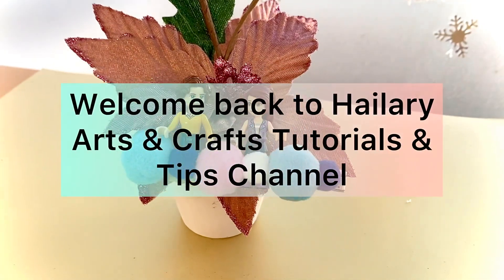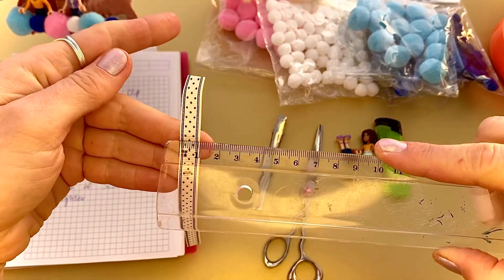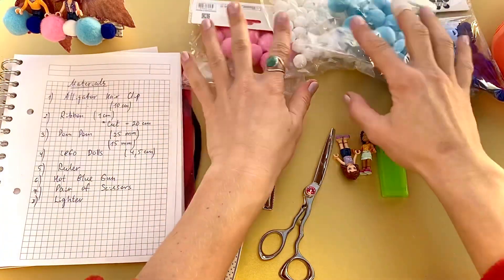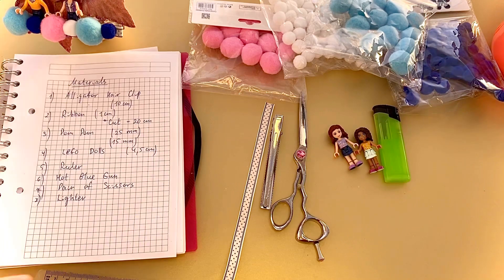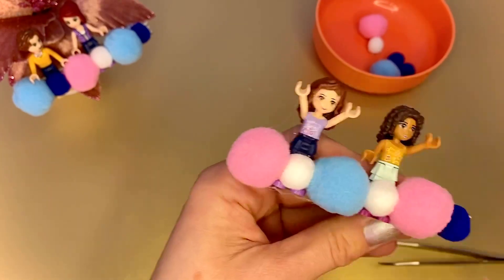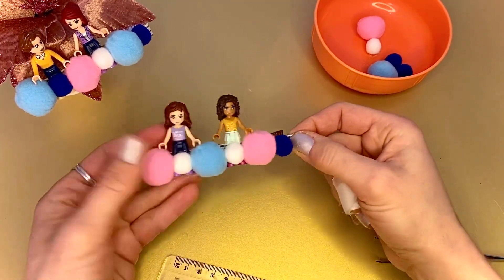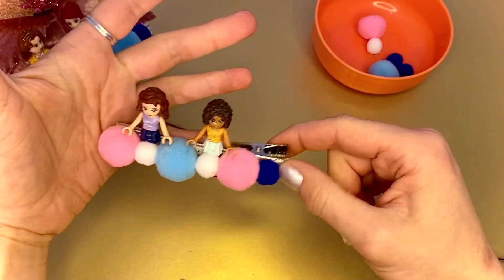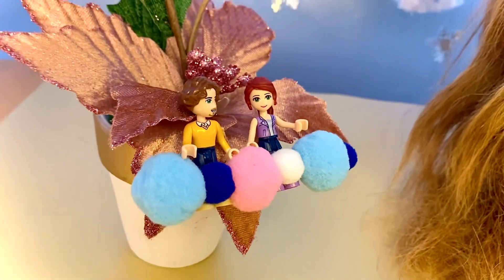HOW TO MAKE AWESOME HAIR CLIP WITH TWO LEGO DOLLIES | DIY | TUTORIAL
In this video tutorial I show Step by Step How to Make very cute hair clip with two LEGO dollies

Timestamps
00:00 Welcome to Hailary Arts & Crafts Tutorials & Tips
00:20 HOW TO MAKE AWESOME HAIR CLIP
00:30 What materials we will need
04:25 Lets start the tutorial
06:40 Adding cute hair clip with two LEGO dollies
10:10 Finishing up the hair clip

Materials:
-LEGO dolls
- Pom poms
- alligator hair clip
- ribbon
-pair of scissors
- ruler

You can check my video tutorial about how to make hair clip with 1 Lego dollie here